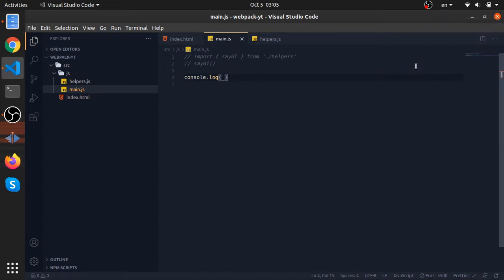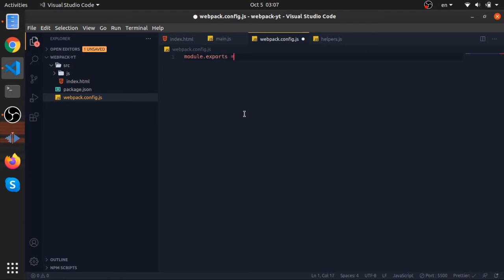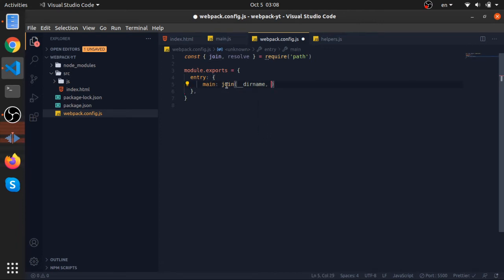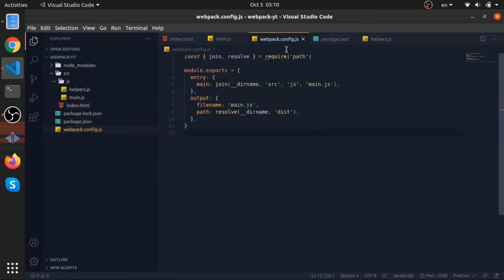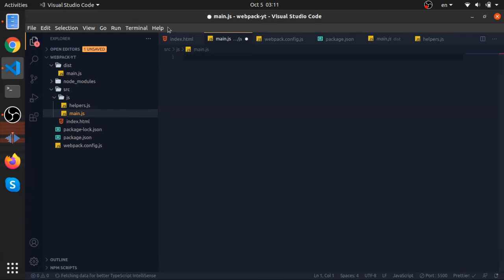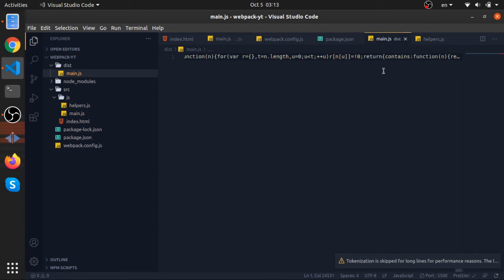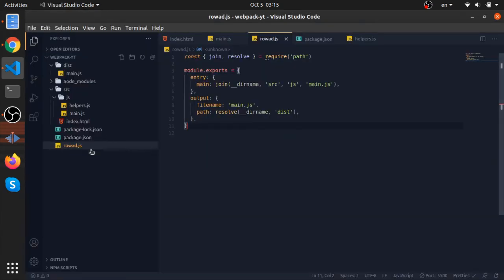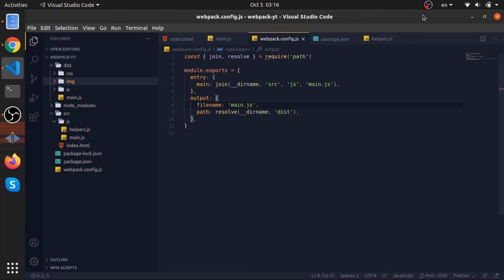02 - Webpack basics - creating our first JS bundle & using an NPM package in the frontend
In this series for Webpack, I'll show you the basics and how to use it, hopefully, it's useful for you

DOCS:
webpack concepts: